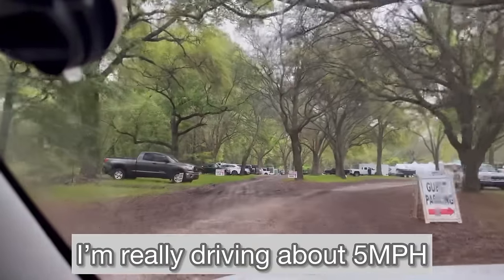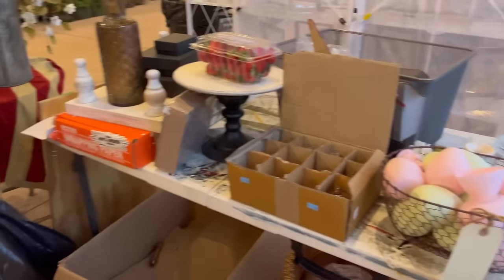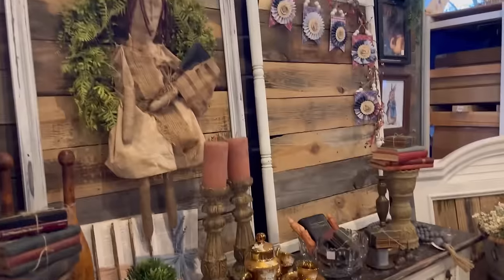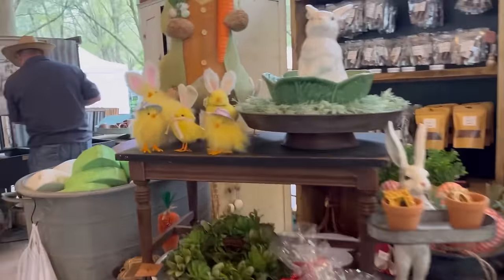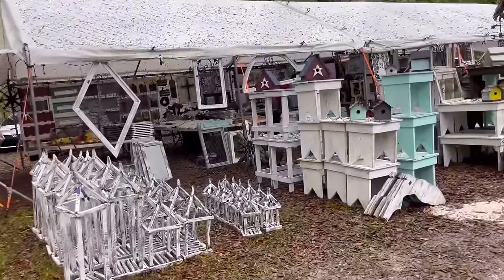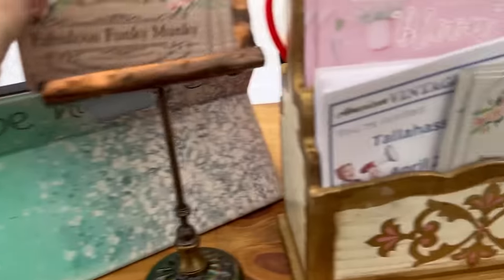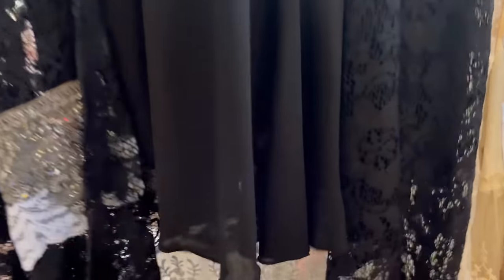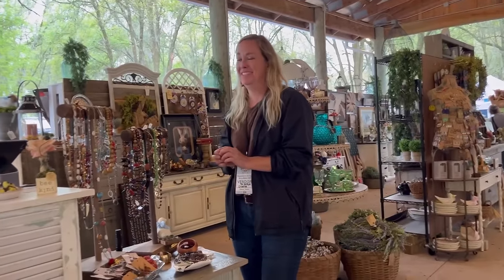What sold Day 1 at this Spring Vintage Market? Were sales better or worse than last year? Thrifting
Follow Vintage Bee Design at Facebook.com/vintagebeedesign
Instagram.com/vintagebeedesign

Be sure to follow us on Whatnot too! If you aren't already a buyer, use our link to get $15 in credit (does not apply to shipping) to use on your first purchase. Whatnot.com/invite/vintagebeedesign. We will be selling most of the items from this estate sale on Whatnot.